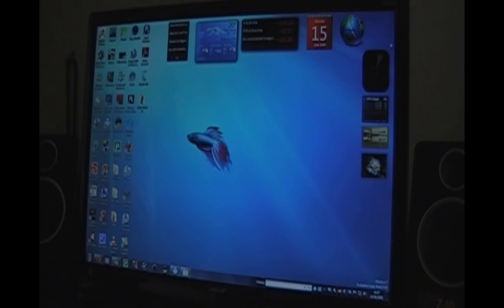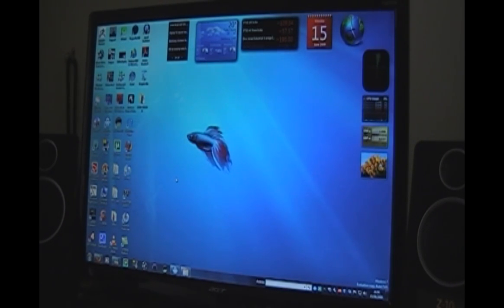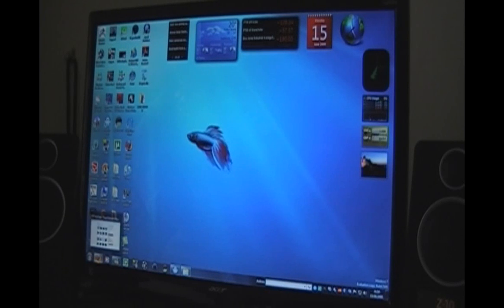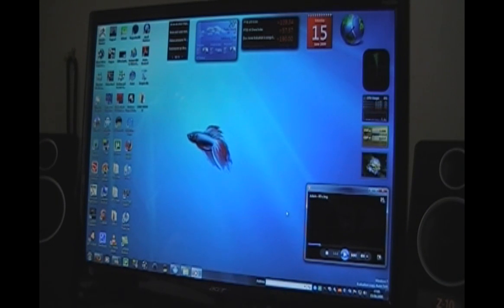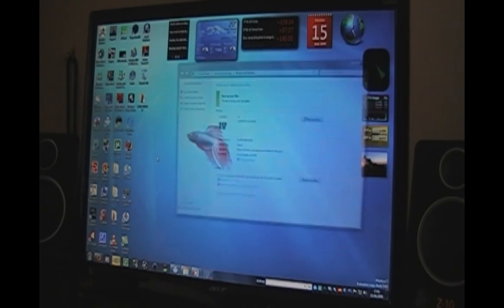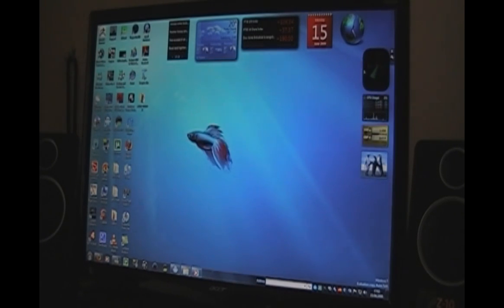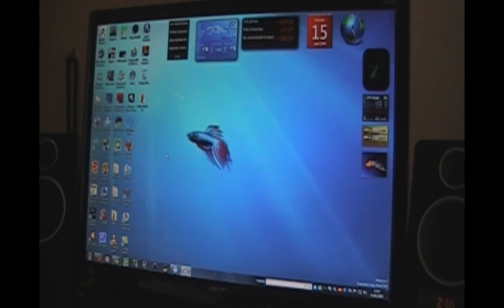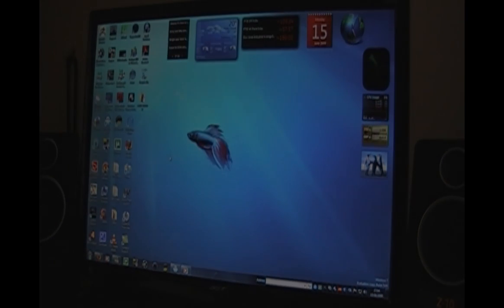Windows 7 (Release Candidate) Brief Tour - Microsoft's Newest OS (FrapsChannel Tech)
Hi,

tour of Windows 7 Release Candidate 64bit.
With sloppy commentary. Enjoy!

Sorry for the skips in the video at certain points. Rendering Problem.
FrapsChannel Video.